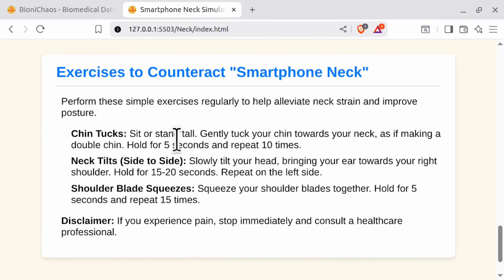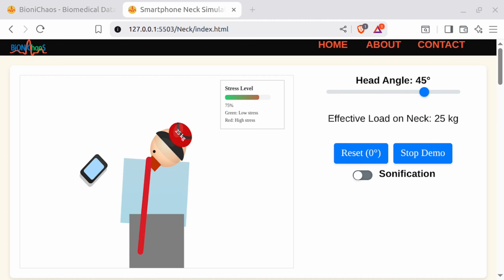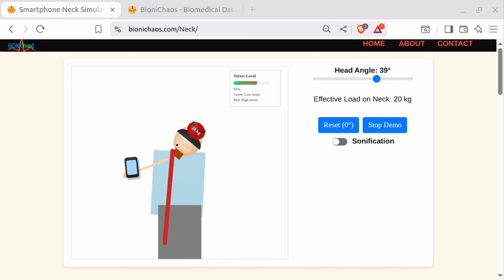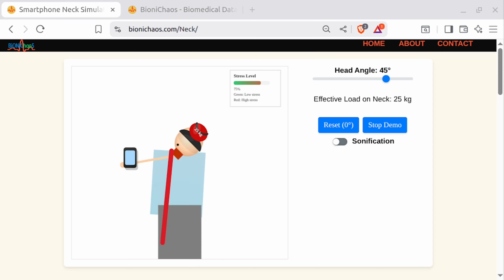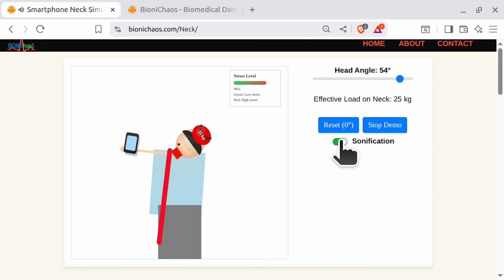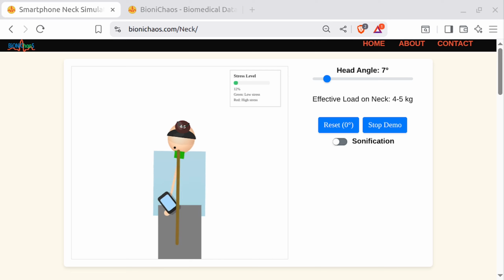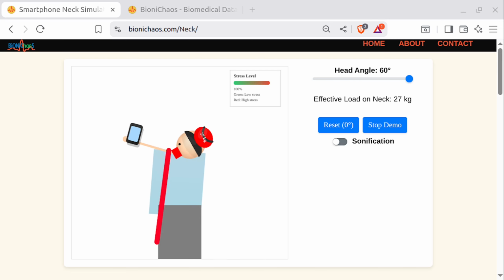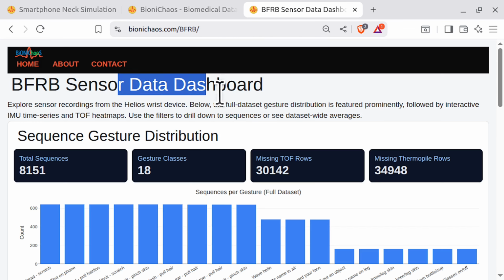AI Codes My JavaScript App: Building a Smartphone Neck Sim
Welcome to a behind-the-scenes look at building interactive biomedical tools on bionichaos.com! In this video, we tackle the development and debugging of our "Smartphone Neck Simulation," utilizing AI assistants to troubleshoot code in real-time.

Watch as we identify bugs in the canvas drawing logic—like a missing hand and incorrect phone orientation—and use AI agents (including Groq) to iteratively fix the JavaScript code. We also integrate a dynamic stress indicator and a unique sonification feature that translates cervical strain into sound.

A major highlight of this session is the inclusion of an AI-generated audio review, created using Google's Gemini 2.5 Pro text-to-speech. This comedic dialogue perfectly breaks down the biomechanics of "text neck," explaining the data visualization, the dynamic color-changing stress indicator, and the hilarious (yet informative) audio feedback feature.

Finally, we deploy the polished simulation to the live site and give a quick sneak peek at our upcoming BFRB Sensor Data Dashboard. If you're interested in biomedical data science, AI-assisted coding, or just want to see how much stress your phone posture is causing, this video is for you! Visit bionichaos.com to try the tools yourself and provide feedback.

00:00 Introduction to bionichaos.com and new interactive tools.
00:23 Reviewing the suggested exercises to counteract Smartphone Neck.
00:44 Testing the local demo and identifying bugs: missing hand and wrong phone angle.
01:15 Asking the AI to explain the missing hand and phone connection logic.
02:00 AI agent attempts a fix, resulting in console errors.
02:27 Implementing Groq code to fix the connecting line and phone orientation.
02:52 Adjusting the phone rotation by 45 degrees for a natural grip.
03:30 Finalizing the code adjustments and testing the working local demo.
03:50 Deploying the updated simulation to the live bionichaos.com website.
04:35 Playing the Gemini 2.5 Pro AI-generated audio review of the simulation.
07:20 The audio review explains the sonification feature and data mapping.
09:35 Checking the live exercises section and providing UI feedback.
10:06 Sneak peek at the BFRB Sensor Data Dashboard and model training.